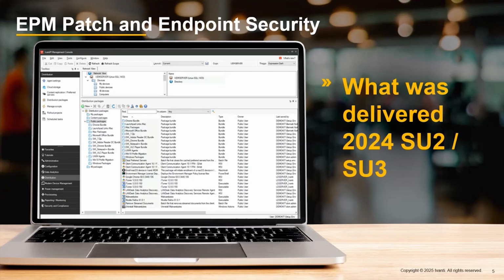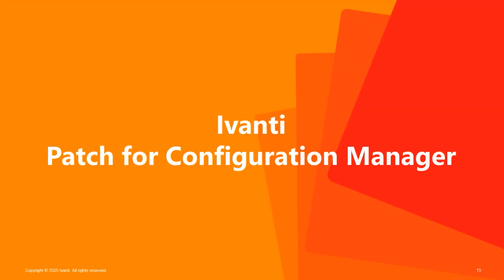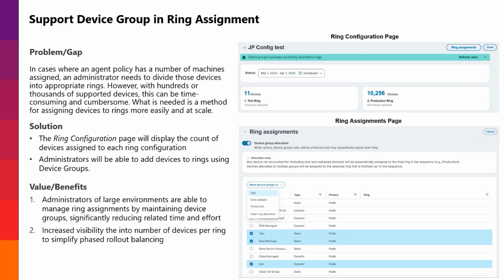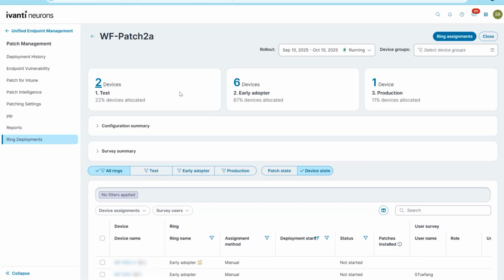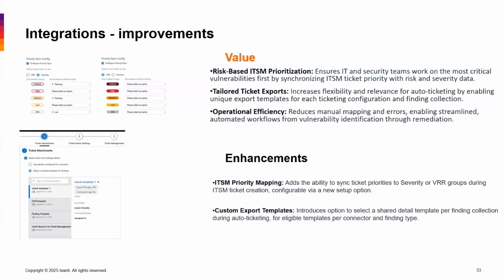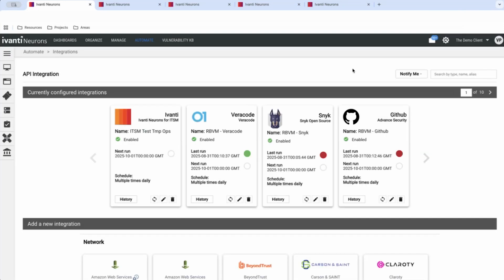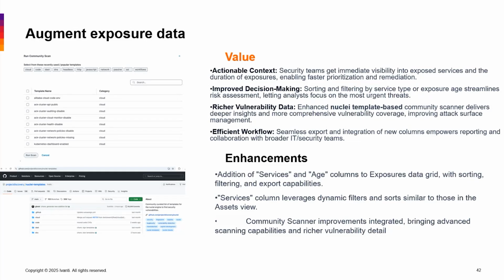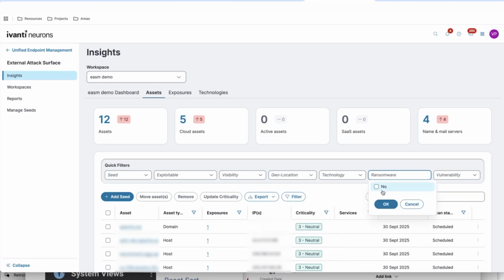What’s New in Ivanti’s Exposure Management and Endpoint Security Portfolio (Q4 2025)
Learn more about the latest innovations that are coming to Ivanti’s Exposure Management and Endpoint Security portfolio!

The agenda includes updates on endpoint security, EPM, Neurons, and EASM. Key features for EPM include Windows ARM support and improved management options. Upcoming 2024 features are discussed, along with enhancements in security controls and package visibility. Neurons improves patch management capabilities. Feedback from RBBM and ESM leads to new onboarding widgets and enhanced report generation. Community scanning and advanced filtering functionalities are also introduced.

Ivanti is a leading enterprise software company that offers a powerful, cloud-based IT and security platform. Our solutions are designed to scale with your business, helping IT and Security teams boost operational efficiency, cut costs and stay ahead of security threats. The Ivanti Neurons platform is cloud-native, providing a unified and reusable foundation for consistent visibility, scalability, and secure delivery. Trusted by over 34,000 customers, including 85 of the Fortune 100, Ivanti empowers organizations to tackle challenges with end-to-end solutions.

Chapters:
0:00 - EPM and Windows Updates
1:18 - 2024 Features and Demo
1:50 - Patch Management Updates
5:33 - REST API and Plugins
9:58 - Deployment and Groups
41:17 - Onboarding and Scanning
41:55 - Security Checks and Queries